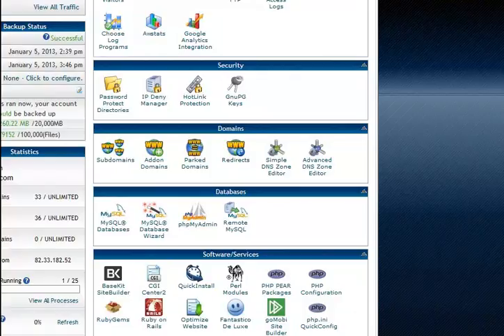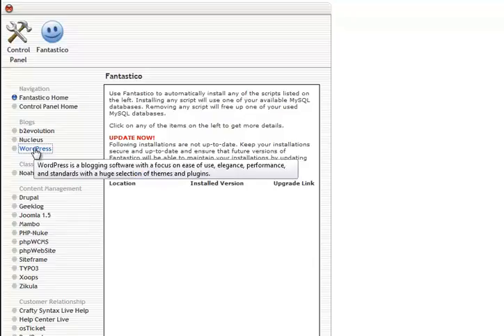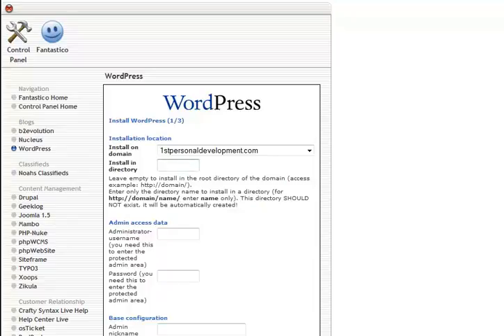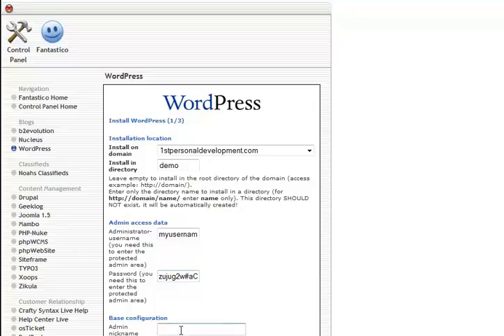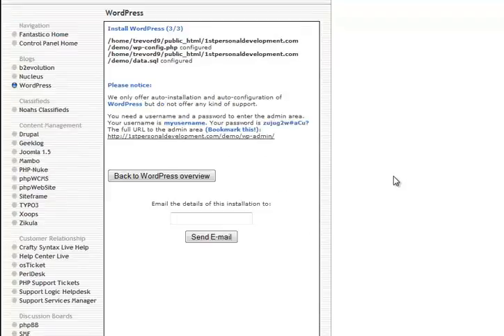Wordpress Installation Using Fantastico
Video 2 has two versions. One for installing Wordpress using Fantastico and the other using Softaculous, the two most popular "one click" installation routines used by most web hosts.